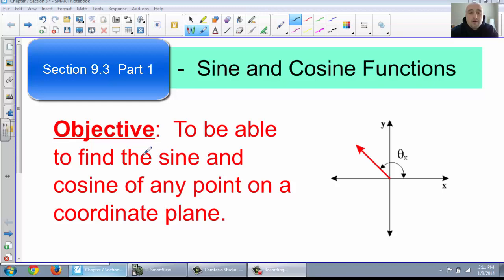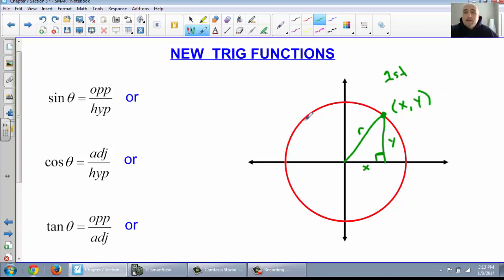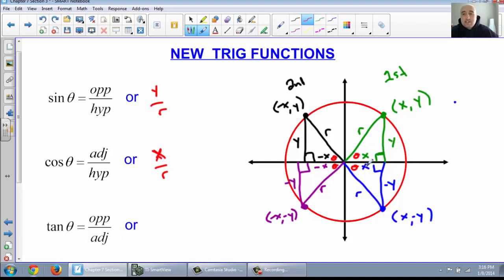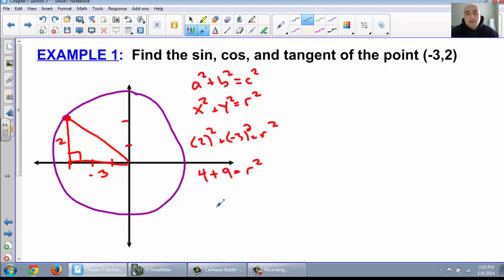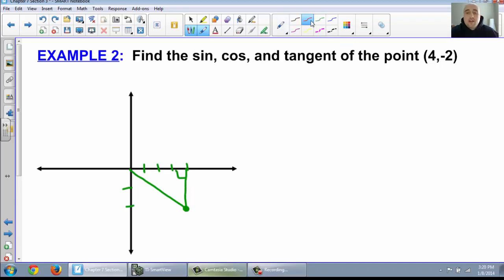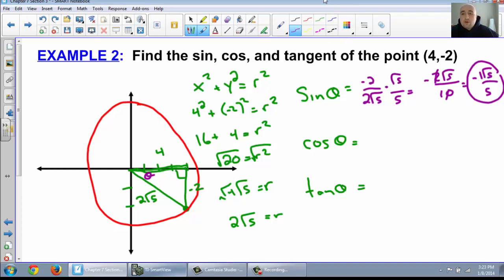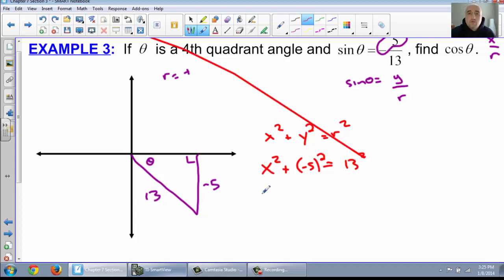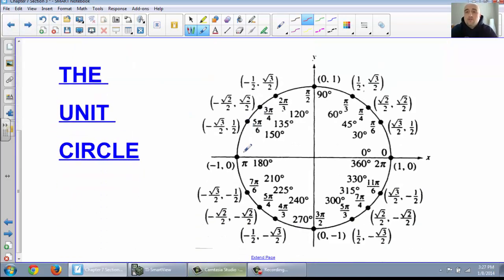Algebra2 Section 9.3 part 1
Trig Functions of Any points...